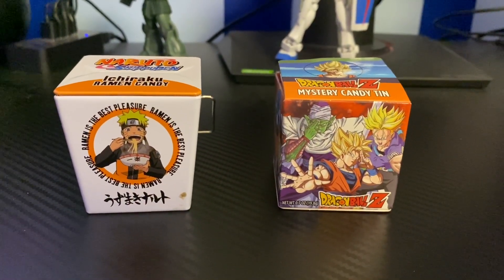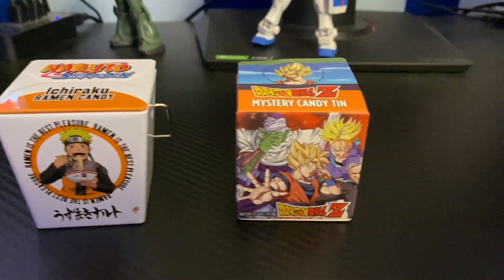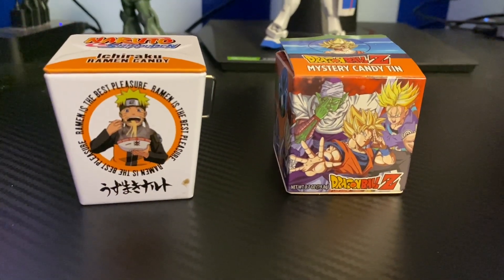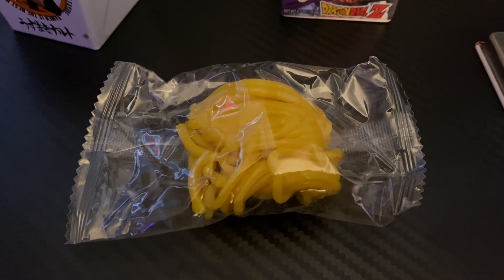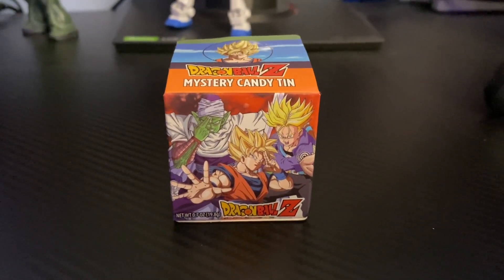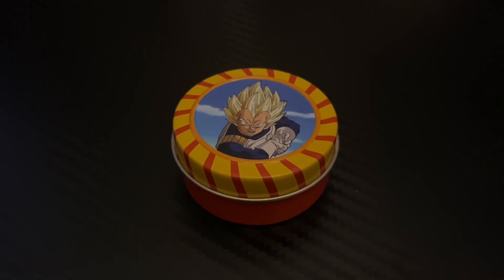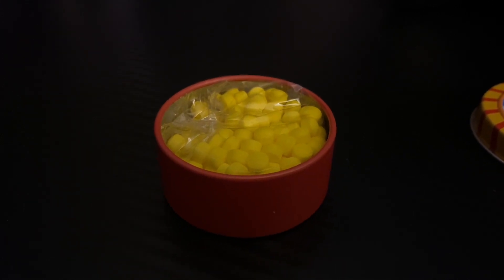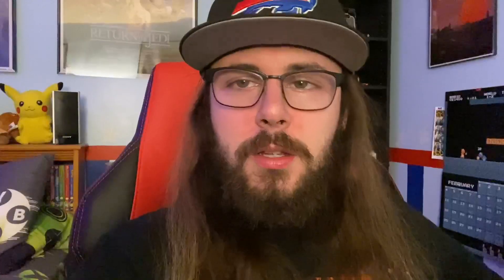Anime Candy! - BlackBeanBoi - 2/13/24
I try some really cool Anime candy!